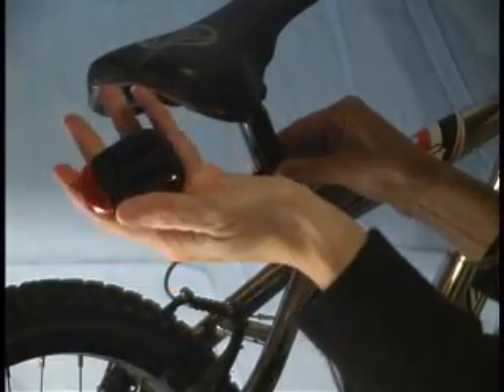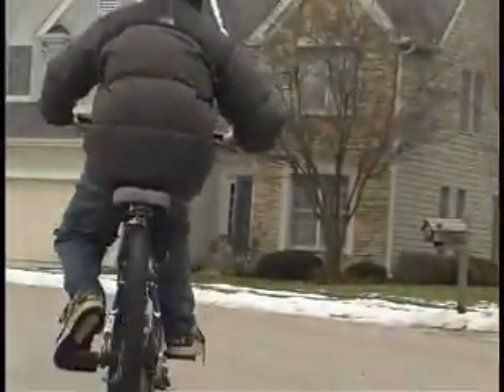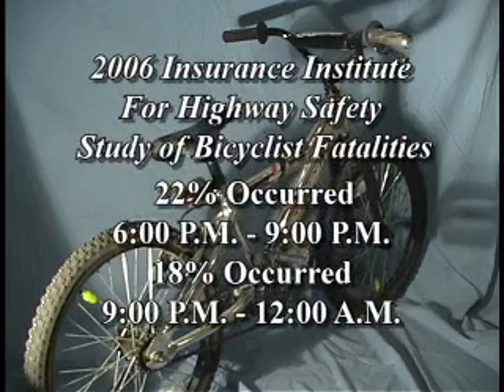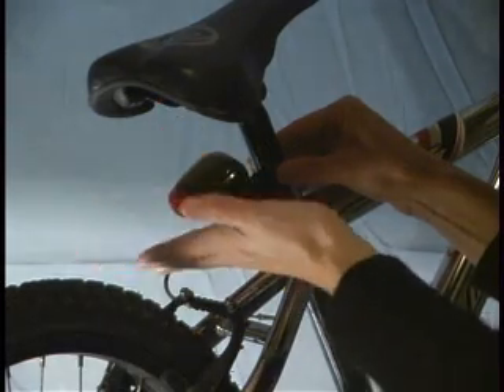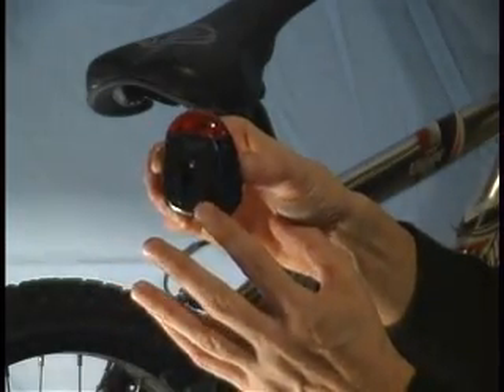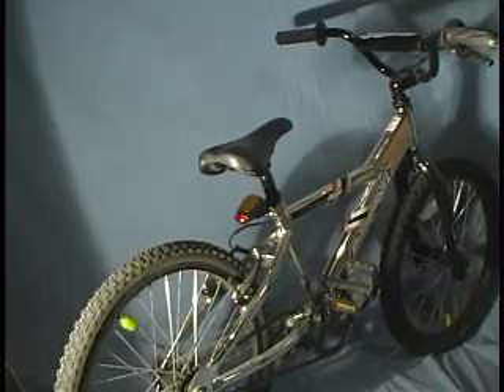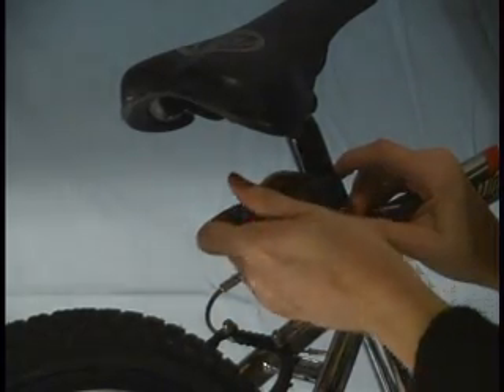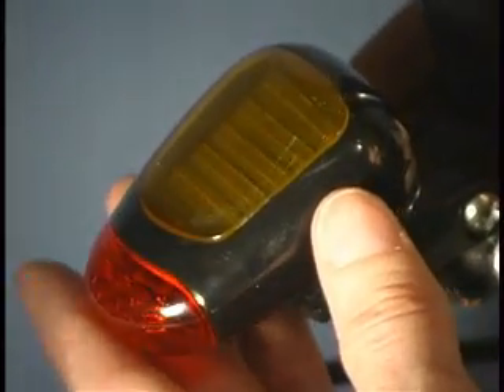Solar Powered Flashing LED Safety Bike Light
LEDtronics® announces its latest solar-powered LED safety light for outdoor evening activities, such as bicycling, walking, jogging and inline skating. Now any outdoorsman can carry an extra measure of security into the backcountry or when battling for a spot on the concrete jungle, with a new compact and lightweight Flashing LED Solar-Powered Safety Bike Light.

Time and time again traffic safety studies have shown that bicyclists experience higher safety rates with the use of lights that make them more visible to motorists, during both the day and night. According to the National Highway Traffic Safety Administrations statistics, 33 percent of bicyclist fatalities in 2002 occurred between the hours of 5:00 pm and 9:00 pm. A more recent study by the Insurance Institute for Highway Safety, 22% of bicyclist fatalities in 2006 occurred between 6 pm and 9 pm—the most during the day, while 18% took place between 9 pm and midnight.

The most common advice given by biking magazines and websites: If youre riding at night, you absolutely should use a flashing red rear light. They all agree that bicycle reflectors are not sufficient for safety. Some states have even enacted laws to that effect. Maine, for example, requires bicyclists to have a headlight and red taillight visible from at least 500 feet when riding at night.

The Flashing LED Solar-Powered Safety Bike Light by LEDtronics® is just the unit for this purpose. It is very compact, yet it produces a repeating flash that can be seen from up to 2,000 feet away, depending on atmospheric conditions and line of sight.

The red flasher is a great safety multitasker. In addition to its primary use on a bike, this unit is ideal for children while walking home from school at dusk. It is indispensable for campers, hikers, skiers, bicyclists and even boaters, since it is waterproof to a depth of three feet. Use it as a personal marker by attaching it to your jacket or belt at night. You can mark your tent or dangerous areas around the campsite. Keep one in your emergency kit at home or one in the glove box of your car in case of fire, flood or earthquake, so that you can use it as a signaling device.

Best of all, this bright flashing unit needs no batteries and is eco-friendly. It sports a built-in solar rechargeable Ni-MH battery that will last up to 5 years (subject to environmental conditions and usage). The unit comes with a red lens and two red 5mm LEDs that flash continuously at a frequency of 200±10 times per minute for over 10 hours, and on only 3-5 hours of daylight charging time. It has both a vibrating sensor and a lighting sensor, switching—it lights after dark and stays off in daylight, and if no vibration is sensed, it is set to switch off.

The LEDtronics® Flashing LED Solar-Powered Safety Bike Light, series SLR-BIKE, is lightweight, weighing only 1.6 ounces—easy to carry on the person. It is also compact, measuring 50mm wide x 65mm high x 30mm deep. Its polycarbonate construction is fully weatherproof. It is easily mounted on any bicycle with the provided mounting clamps, using just a screwdriver. Once installed, it is incredibly low-maintenance.

The Flashing LED Solar-Powered Safety Bike Light part number SLR-BIKE-RED-001 is available for $16.95 per unit. Discounts are available for large purchases. Availability is stock. First-time large production quantities are available to customers in 4-6 weeks.

For complete technical specifications or for large purchases of the Flashing LED Solar-Powered Safety Bike Light, contact LEDtronics® toll free at 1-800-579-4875, telephone , fax at , click here to email us or mail at LEDtronics Inc., 23105 Kashiwa Court, Torrance, CA 90505.